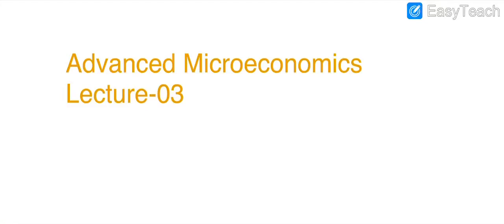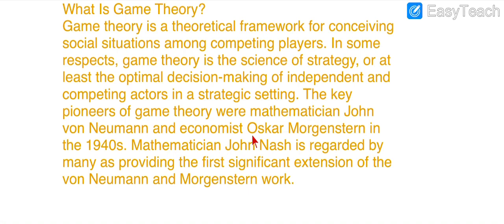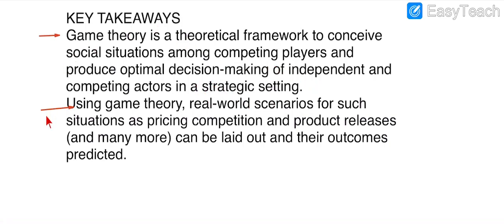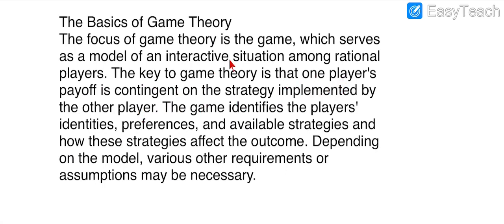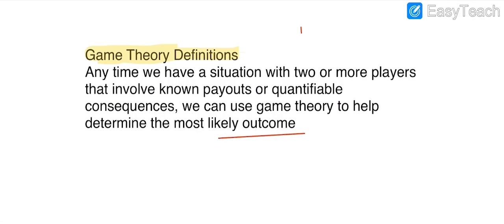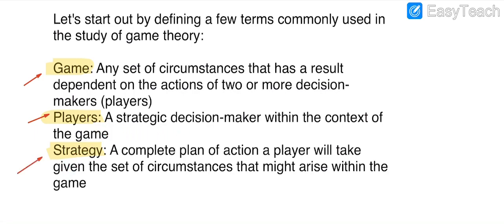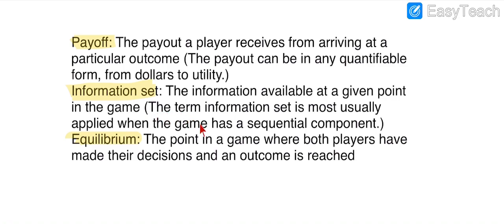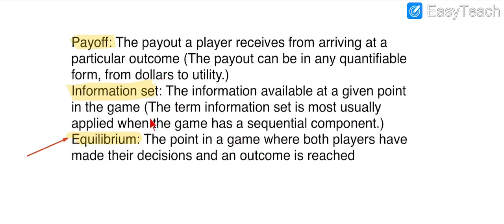Game theory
Fundamental of game theory